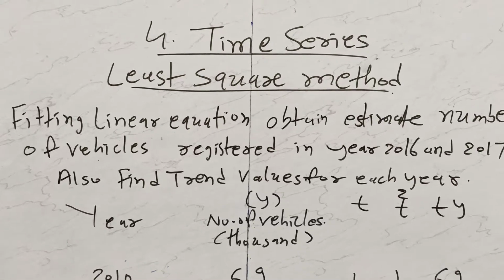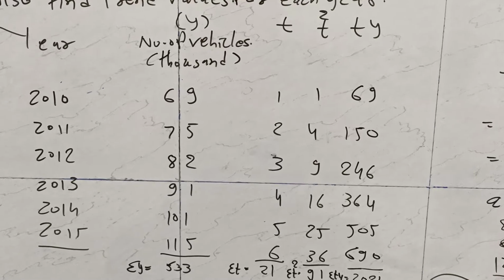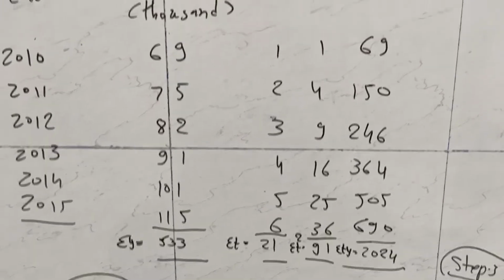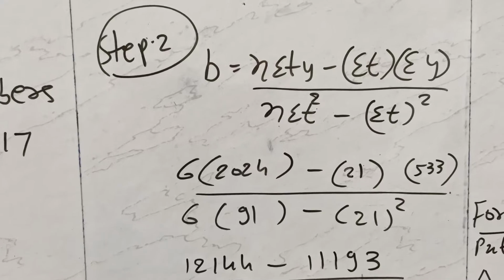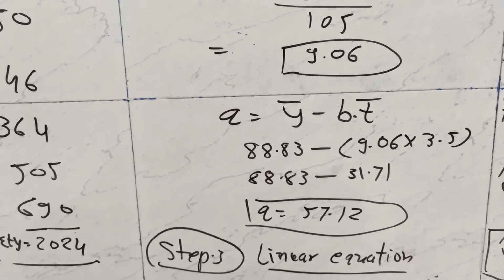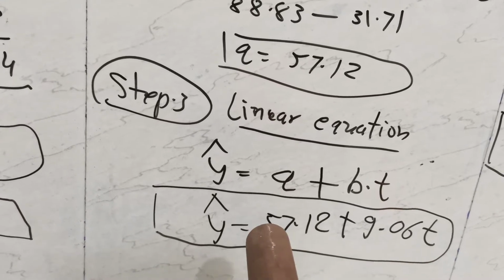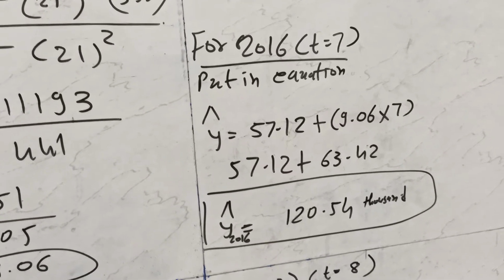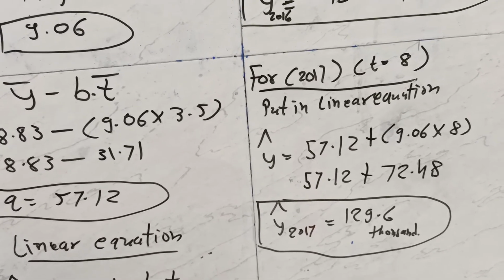Time series std12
Least square method (linear equation)